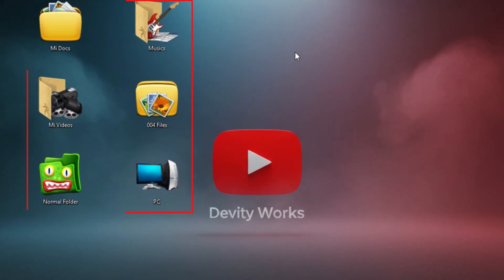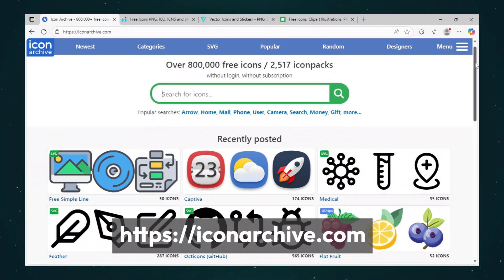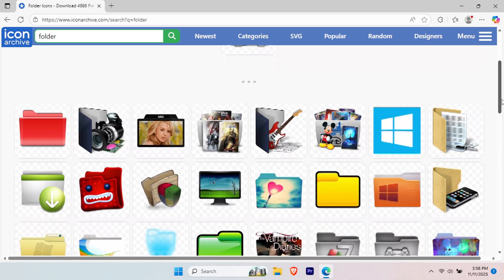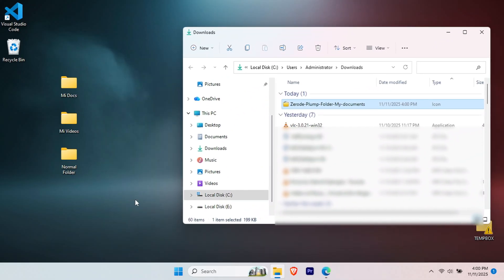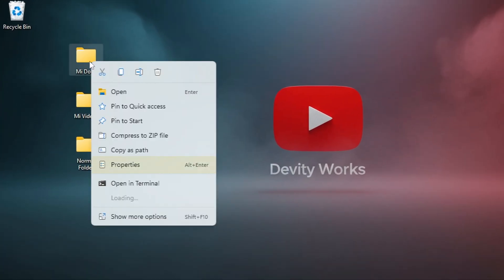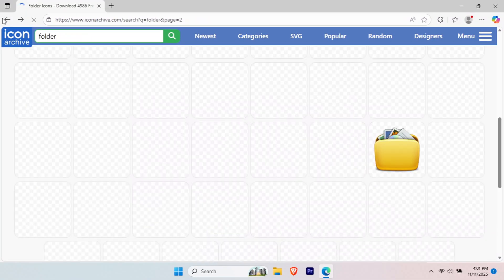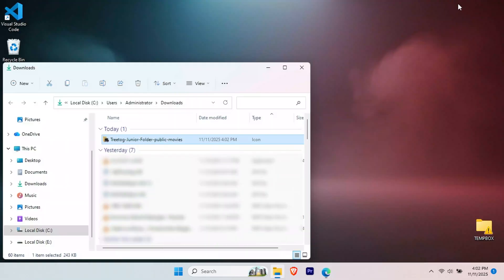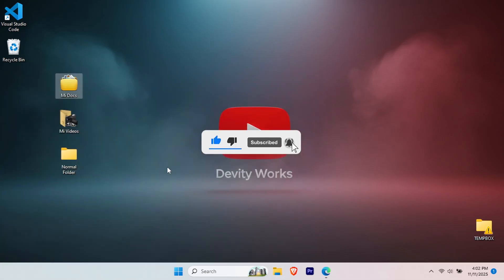How to Make Custom Folder Icons in Windows 11 Like a Pro!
Want to make your Windows 11 folders look unique? 💻 In this video, you’ll learn how to make custom folder icons in Windows 11 like a pro! This step-by-step tutorial shows you how to change folder icons in Windows 11, add your own images or icons, and personalize your desktop without installing any extra software.

Whether you want to customize folder icons for better organization or just make your PC look cool, this easy Windows 11 customization guide has you covered. We’ll walk through how to use custom icons, replace default folder icons, and create a professional, personalized look for your files and folders.

✅ What you’ll learn:
- How to create and apply custom folder icons in Windows 11
- How to change folder icons using built-in Windows settings
- How to make your desktop more aesthetic and organized
- Tips to personalize Windows 11 like a pro

Perfect for beginners who want to customize Windows 11 folders and give their computer a unique touch!